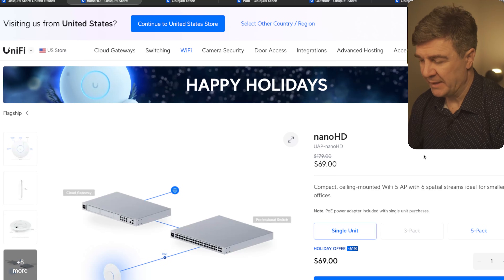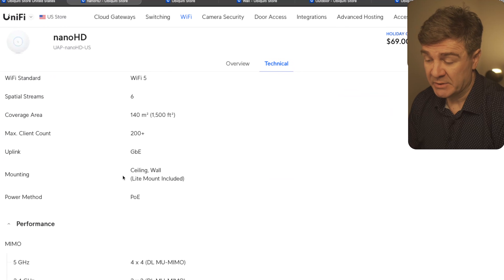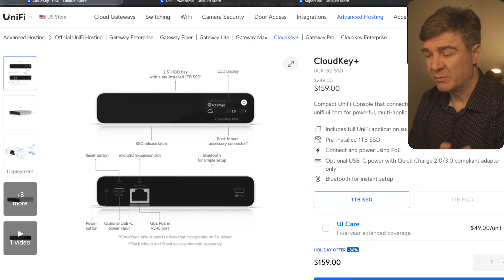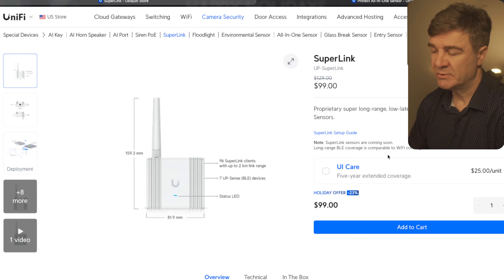Ubiquiti Holiday Sale: 60% Off & Hidden Gems.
In this video, I review the massive Ubiquiti Holiday Sale deals on UniFi hardware. We look at the price drops on the UniFi NanoHD, U7 Pro, Cloud Gateway Max, and the G5 PTZ cameras. Whether you are building a home lab or upgrading your small business network, these discounts can save you hundreds of dollars.

0:00 - Intro & The Big Sale
0:13 - The 60% Off Steal (NanoHD)
0:46 - Wi-Fi 7 on a Budget (U7 Pro & In-Wall)
1:24 - Outdoor Wi-Fi 7 Deal
1:40 - Enterprise Access Points
2:07 - Gateway Deals: The $49 Lite Option
2:45 - Cloud Gateway Max (Best Value?)
3:38 - Gateway Fiber & Routing
4:15 - Dream Machine Pro vs. Special Edition
5:20 - Camera Deals: AI LPR & Enhancers
6:06 - G5 PTZ & Pro Discounts
6:56 - Turning Old Cameras into AI Cameras
7:15 - The 360 Camera Deal ($150 Off!)
8:02 - Enterprise Switch Discounts (Layer 3)
9:08 - NAS & Storage Deals (UNAS Pro)
9:38 - Access & Cloud Key SSD Trick
10:35 - UniFi Sensors & Automation (Super Link)
11:58 - Final Thoughts & Sale End Date

I analyze the "price vs. performance" for each discounted item. Is the 60% off NanoHD still worth it in 2025? Is the U7 Pro the best Wi-Fi 7 access point deal right now? I also cover the hidden deals on Enterprise switches and the AI Professional cameras.

Note: These deals are available for a limited time (ending approx. Dec 20-21). Check the links below to grab them before they are gone!